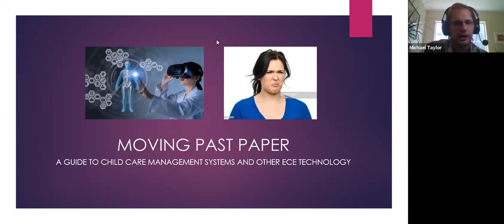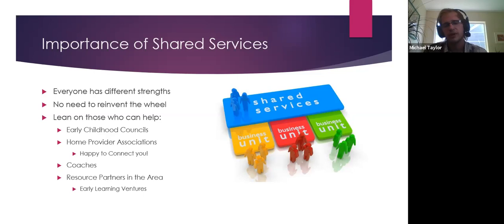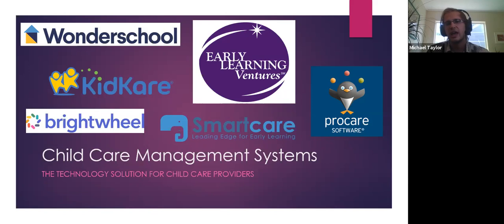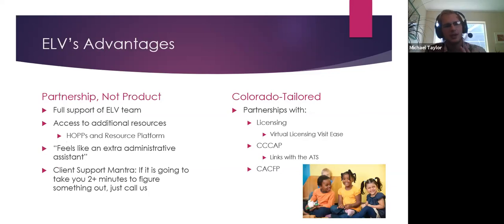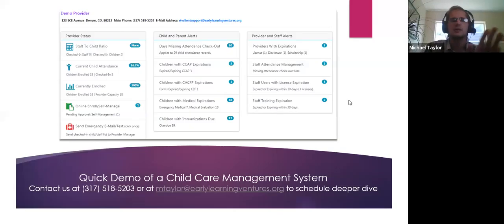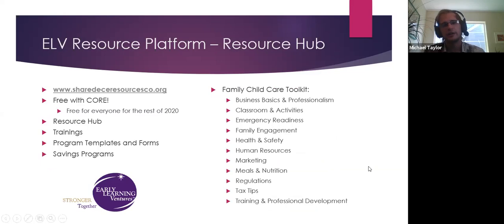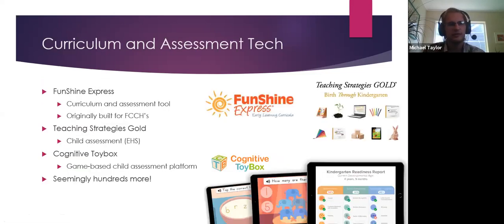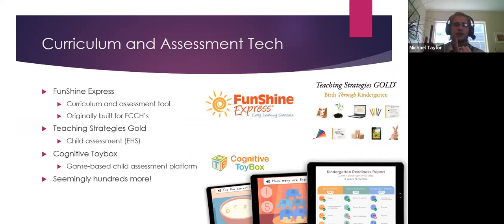Moving Past Paper: An Introduction to Child Care Management Systems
Early Learning Ventures (ELV) is delighted to share this collaborative webinar on child care technologies - and specifically child care management systems.

ELV is a champion of the shared services mentality, focusing on providing these services from the technological level.

In this presentation, you will learn about shared services, child care management systems, and other technologies that exist to ease providers' administrative burdens.